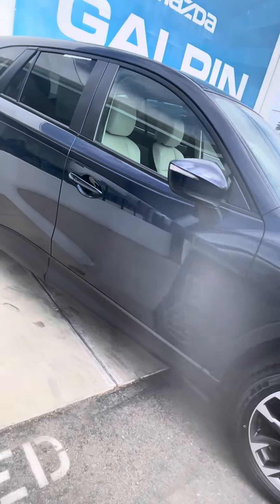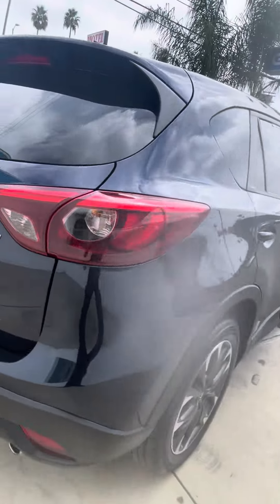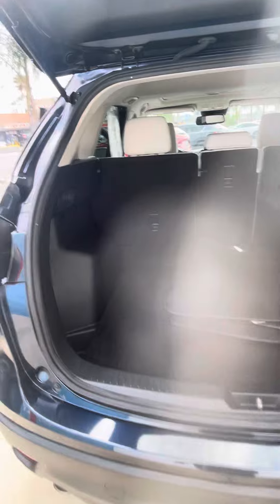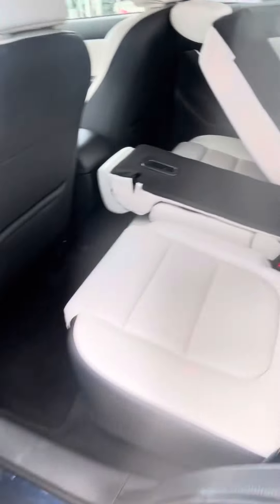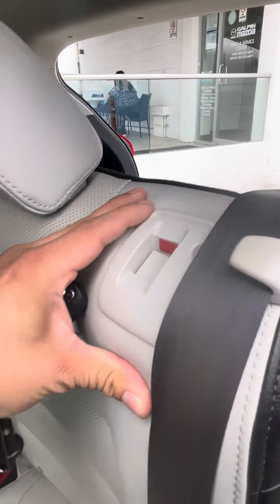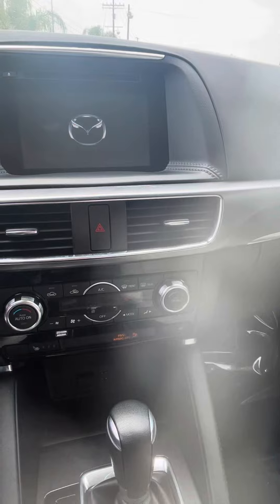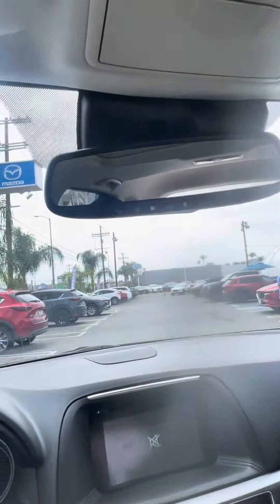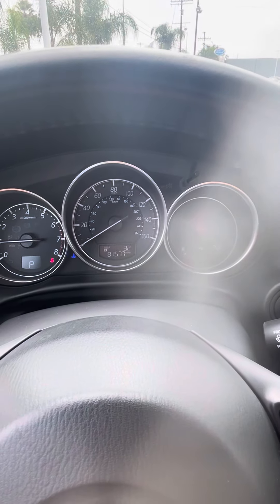2016 Mazda CX-5